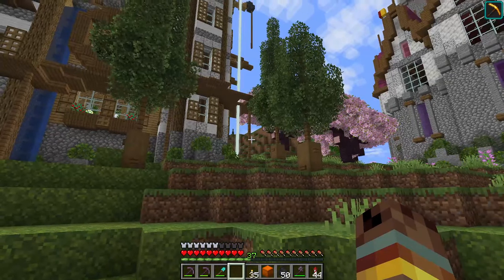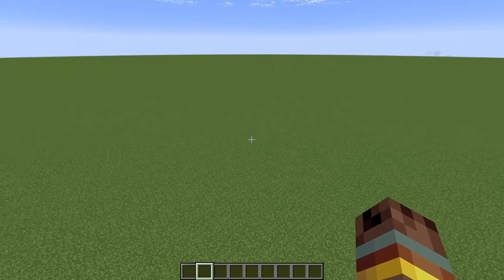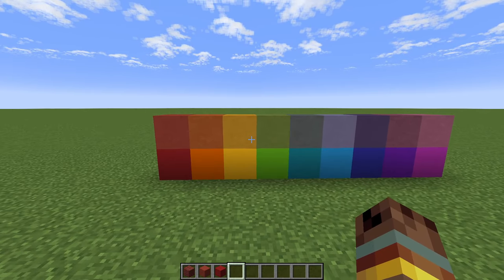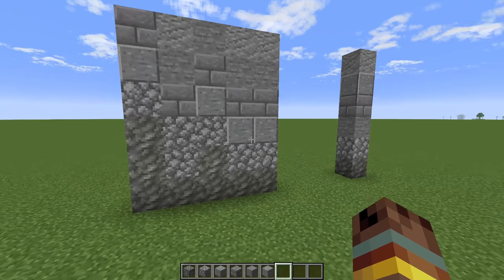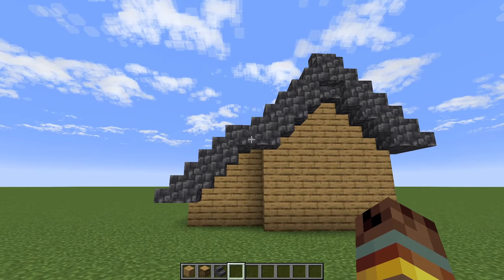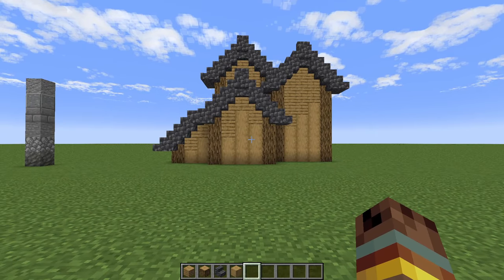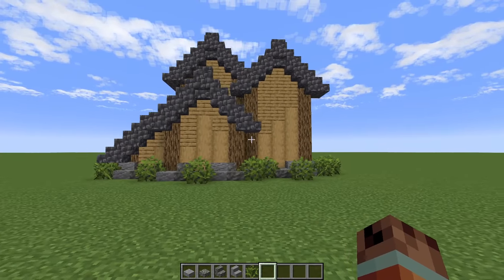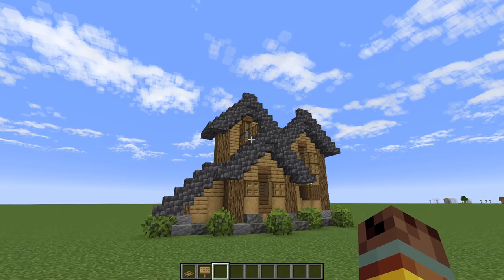Moonglow Tutorial: Easy Building Tips and Tricks!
In today's video I show you some of my building techniques that I've learned over the years!

Any number is greatly appreciated and will be added to the donator book. For a villager to be named after you, the value is $20!

0:00-0:57 Intro
0:57-2:34 Perspective
2:34-4:24 Colors and Shading
4:24-6:24 Texturing
6:24-14:25 Live Building Example
14:25-16:22 Outro and Conclusion